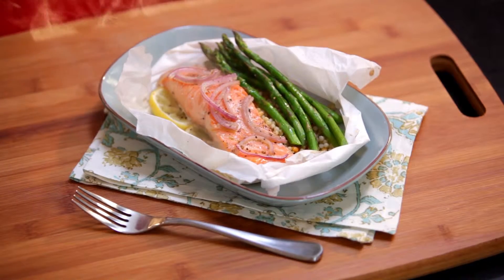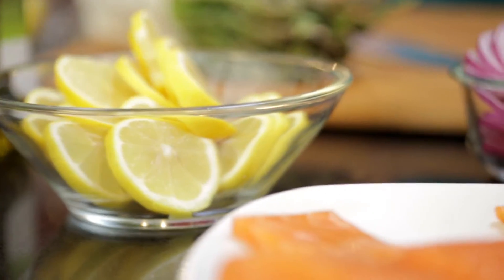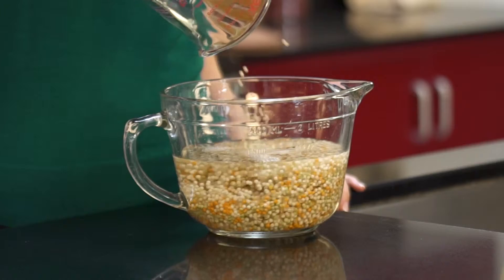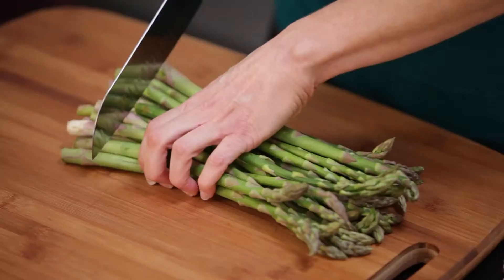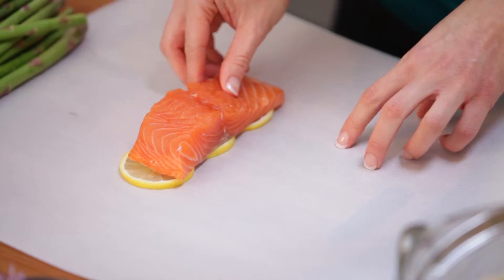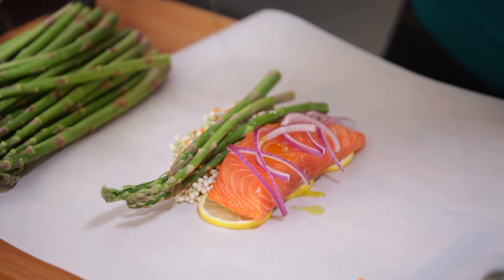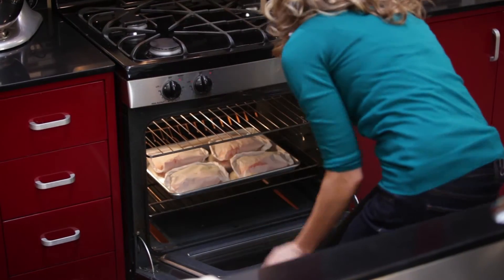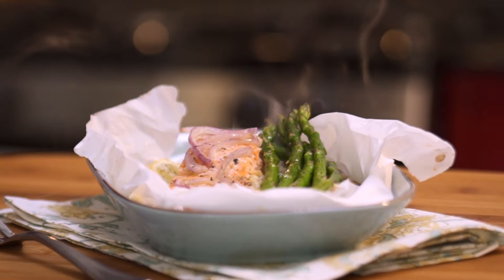All-In-One Salmon Pockets